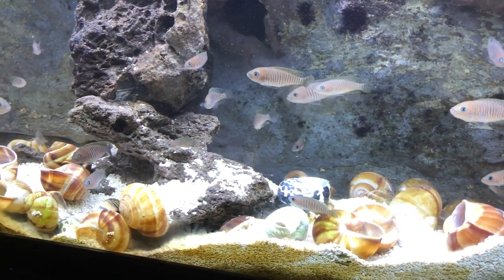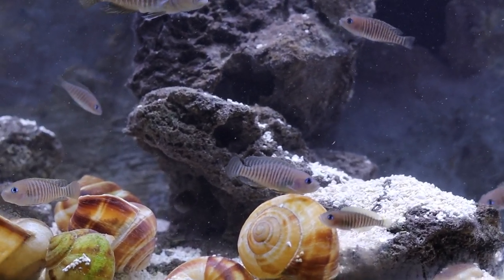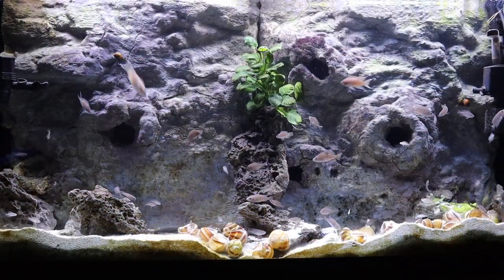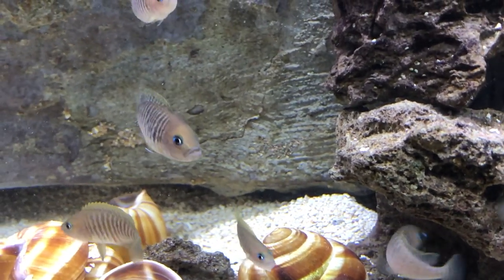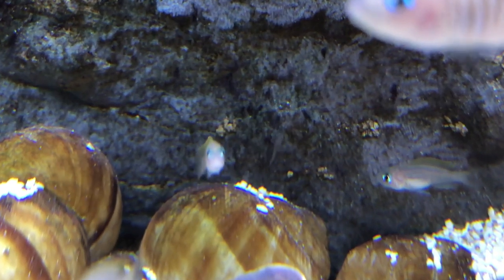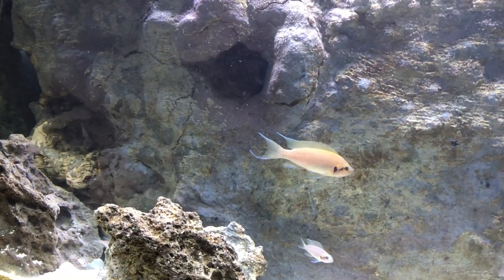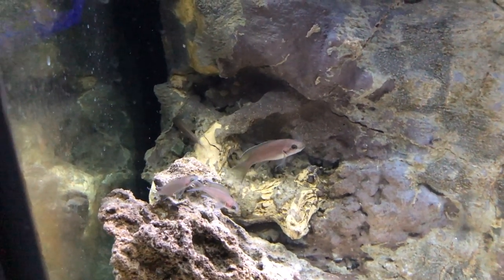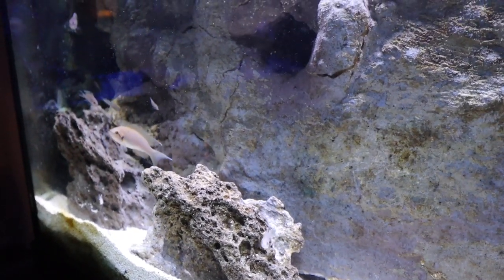African Shell Dwelling Cichlids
The fish I get asked about the most, are my African shell dwelling cichlids. The ones that I have are neolamprologus multfaciatus, but they are more commonly called multis or Shellies due to the fact that they use empty snail shells for brooding their baby fish and hiding from danger. These are my favorite nano fish.

Link to buy shells

Mail To:
Tazawa Tanks
58 West Portal Ave #235